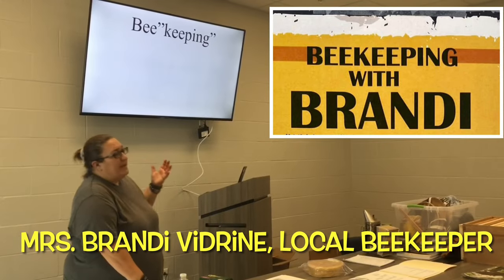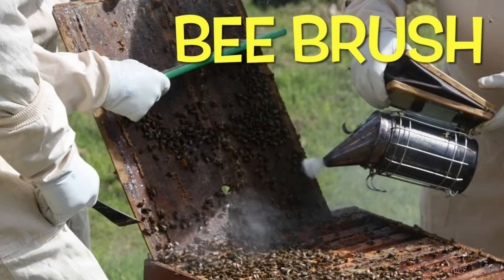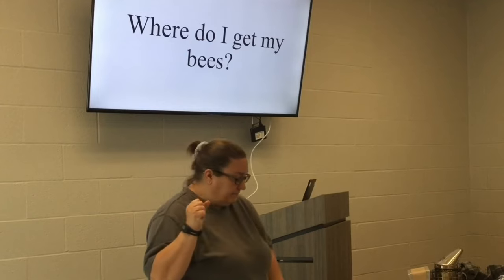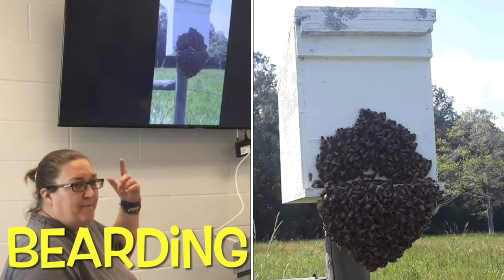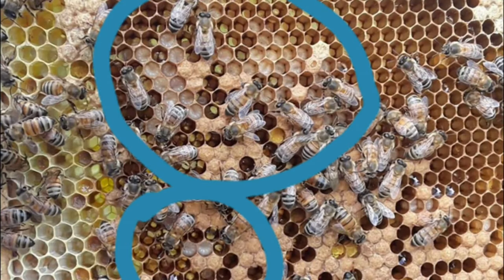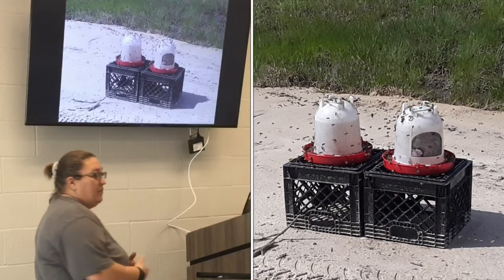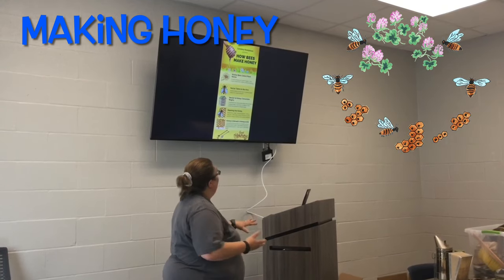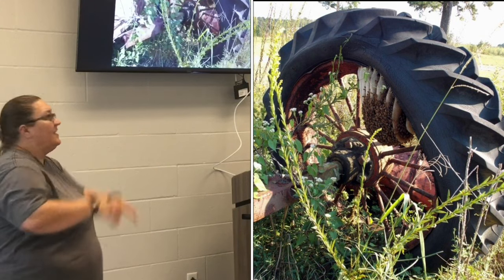Beekeeping with Mrs. Brandi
Have you ever wondered about the secret life of bees? Well, in this presentation a local beekeeper will share her family's adventures in beekeeping!

Mrs. Brandi Vidrine is local beekeeper in Vinton, Louisiana. She knows all the buzz about bees! Watch this video to learn the basics and enjoy some of her personal experiences.